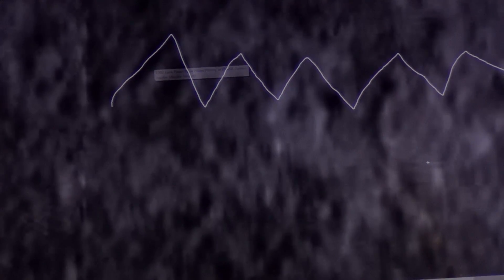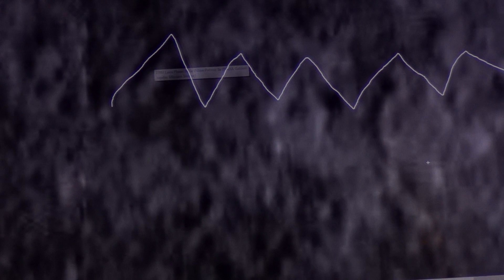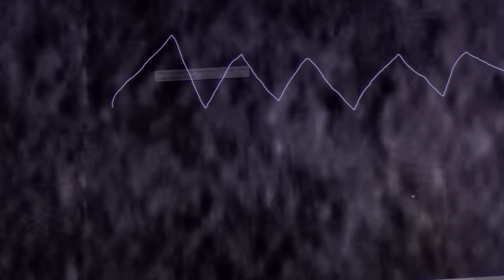One of Jupiter's Moon